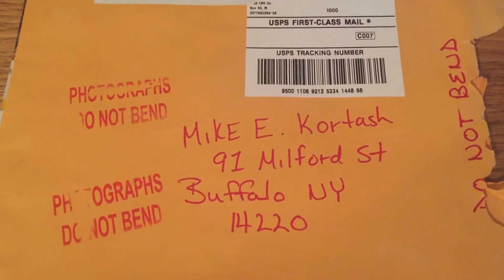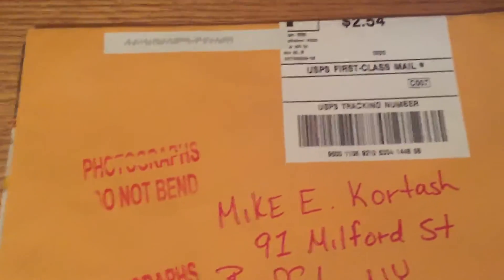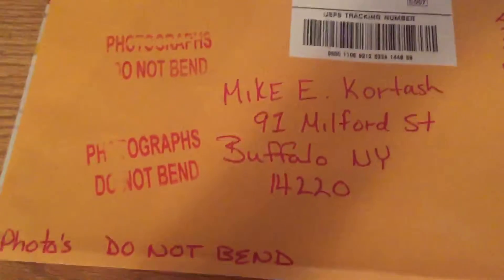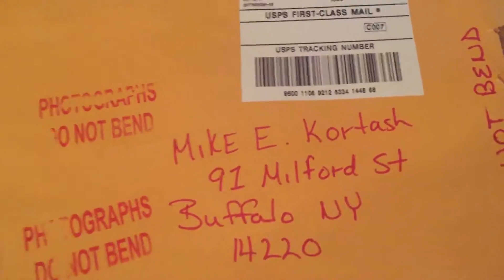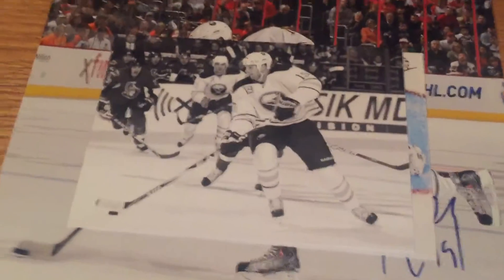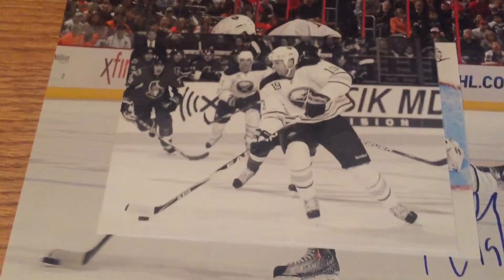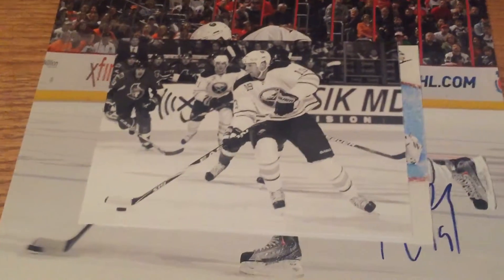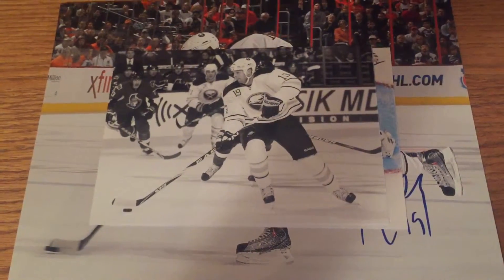Mkor30 TTM Projeckt - #1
Former Buffalo Sabre - #19 TimConnolly -  2/3 signed